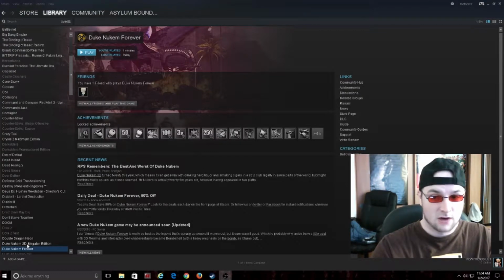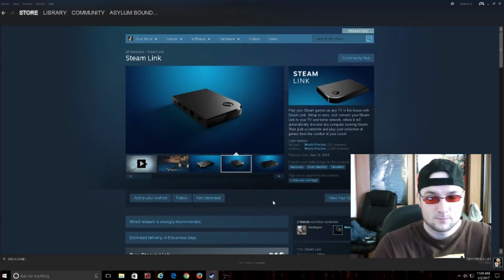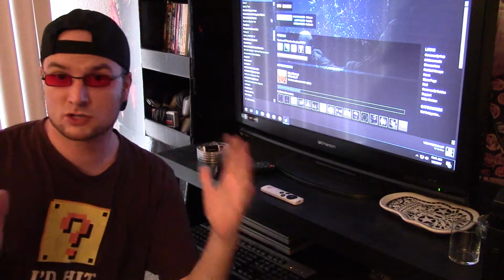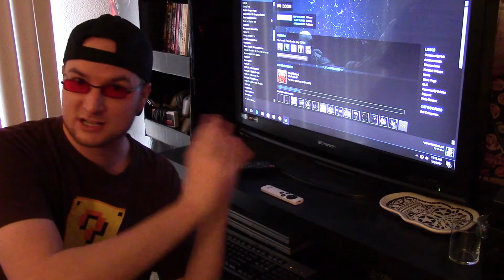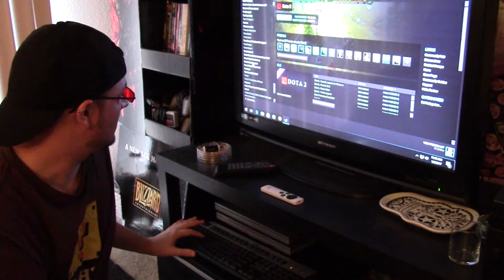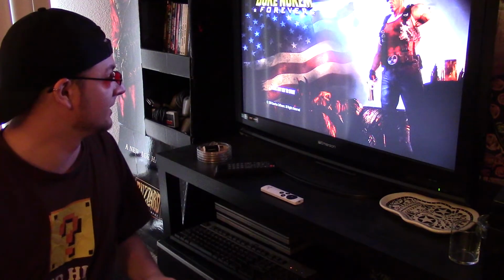🎮 Steam Streaming on PC - Home & on the Go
Although BETA please note you are no longer limited by your home network and can now stream from your home elsewhere.

The Steam stream feature in the Steam game client can turn your main computer into a server and then stream most of your installed games to other devices. This includes other computers you may have on your network. You can also pick up a steam link box which is a small device you can plug up to your TV. I personally have a spare computer hooked up to my TV for movies and so I can play my steam games on the couch with a controller.

Just three easy steps:
Log into Steam on your Windows PC
Log into Steam on another computer on the same network
Visit your Steam library to start streaming between them

(More Info)

I have not seen many updates on Steam OS in almost a year but here is some information in case you want to try them out or educate yourself.

Because people asked, where to get my glasses